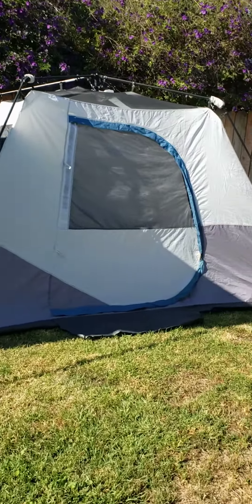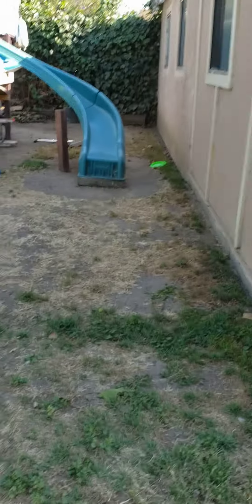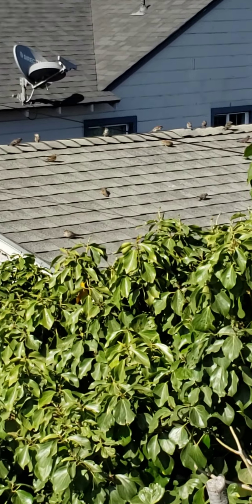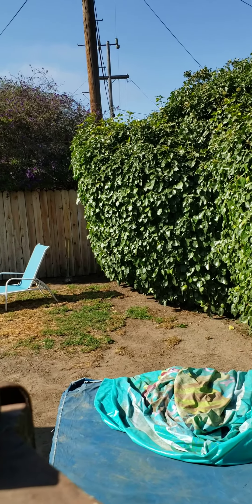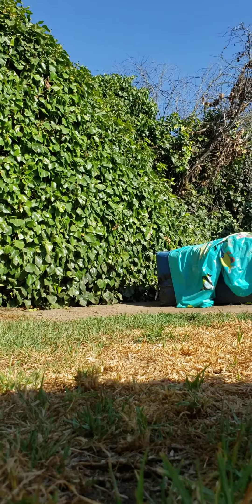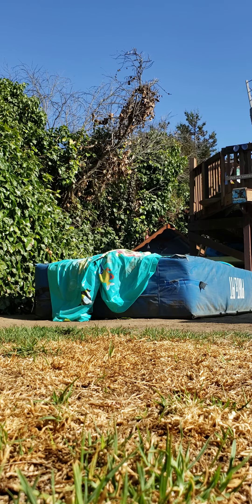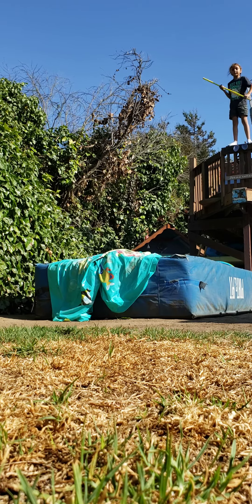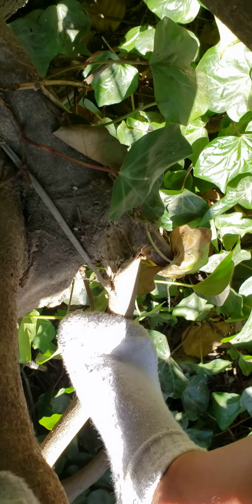tour part 1